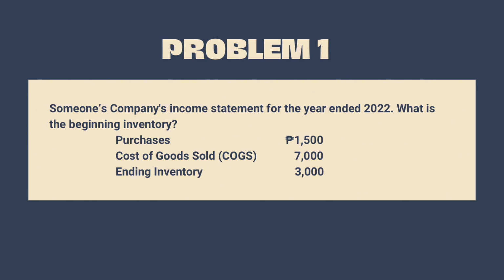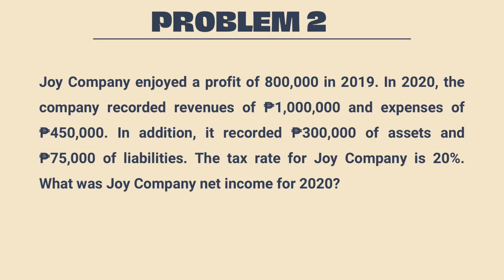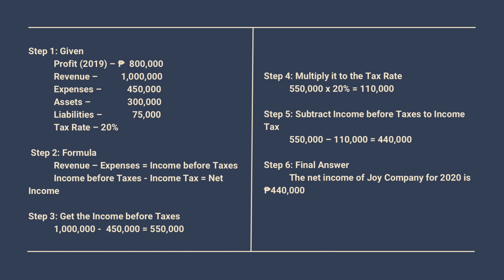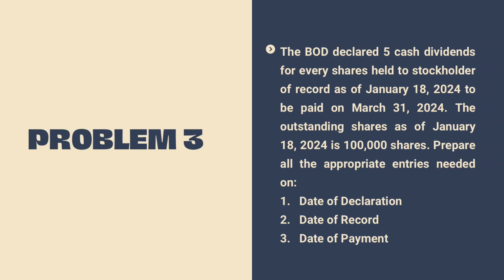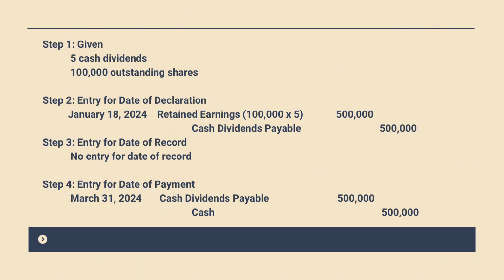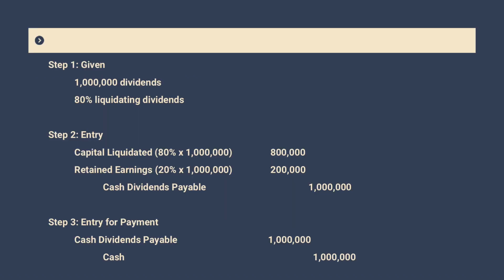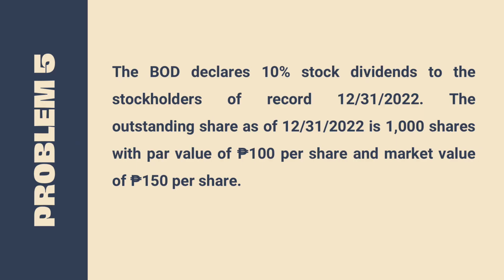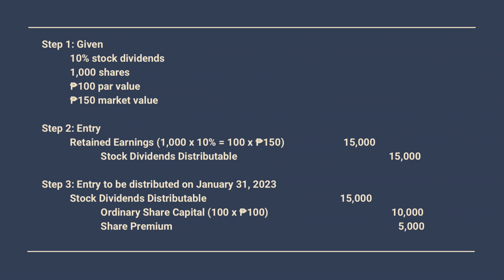Dividends | Dividends Problems | 02